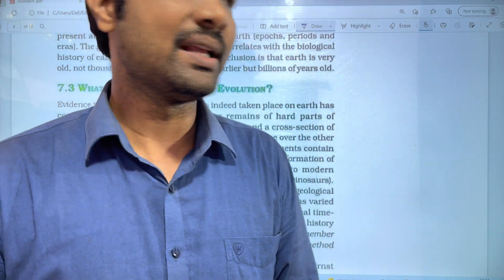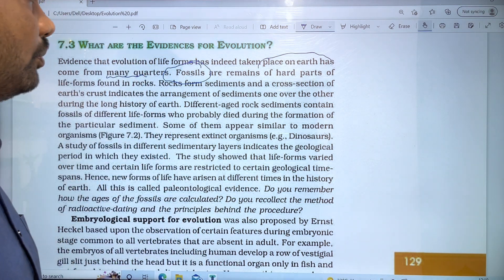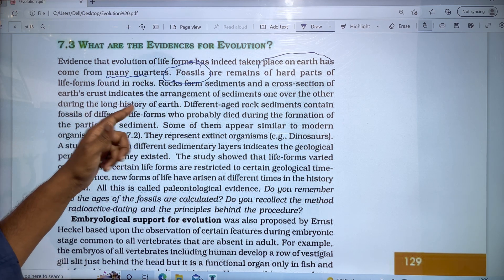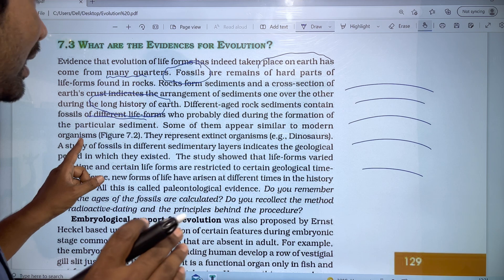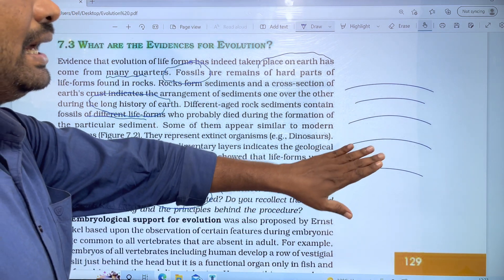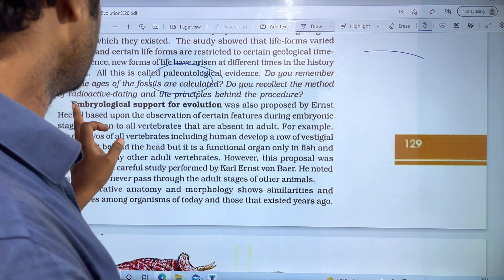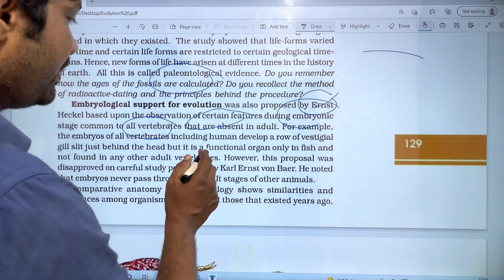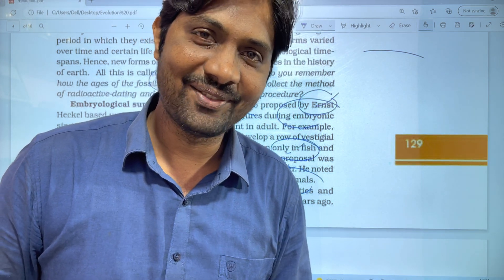What Are The Evidences For Evolution || Evolution Chapter Line to line Explanation || PART 6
Evolution Chapter NCERT Line to line Explanation
Evidences for Evolution